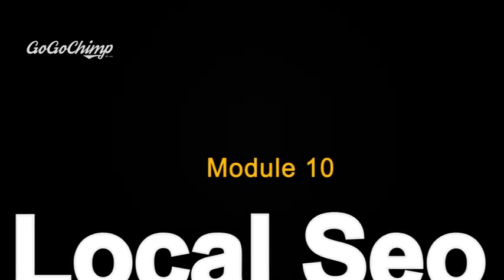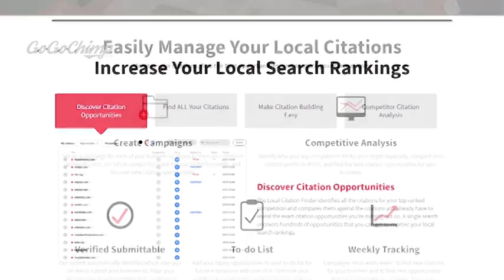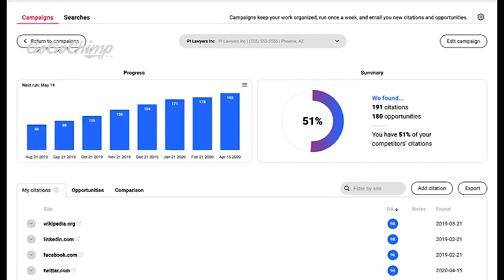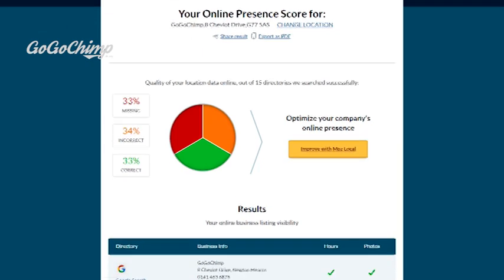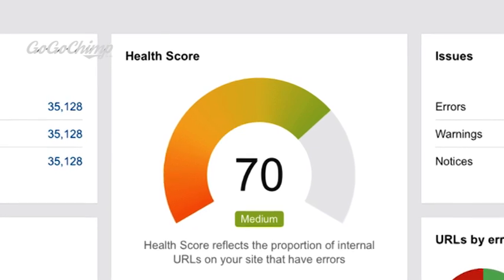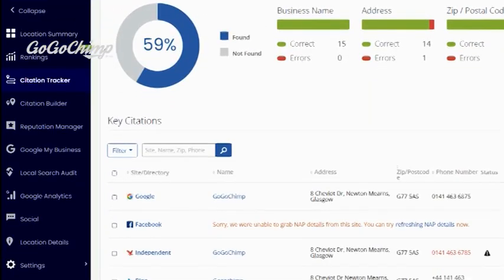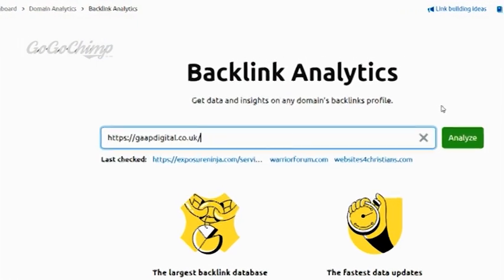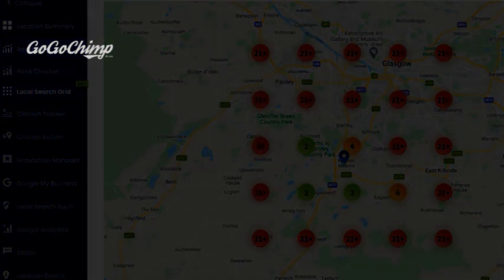Local SEO Tools Review: The Best to Rank #1 on Google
Here are five of the best local SEO tools available you can use to rank #1 on Google in 2022.

We all want to be at the top of Google. We want to get as much free traffic as we can get. And there are hundreds, if not thousands of SEO tools, apps and plugins that aim to help you with Local SEO.

There's a mixture of free SEO tools and website plugins as well as paid Local SEO tools with free trials.

However, there aren't nearly as many local SEO tools as there are regular SEO tools. While the selection is limited, the top local SEO tools often lack the features that you would expect from an organic SEO tool.

But when it comes to local citations, some do an excellent job of ensuring that they have the correct information and managing your listings. They also look to see which citations you should get next and compare your business listings to your competitor's citations.

If you're sneaky, then you can turn these tools into the best competitor research tools for local SEO.

Today, I take a look at some of the best local SEO tools you should be using for your competitor research, local citation building, and keyword ranking tools. In particular, I'm going to be comparing five of the most essential local SEO tools against each other, to see how easy it is to track local map pack rankings and local citation building using SEMRush, Whitespark, Ahrefs, Screaming Frog and Brightlocal.

0:00 Intro
0:30 Whitespark Review for Local SEO
1:00 Screaming Frog Review for Local SEO
1:30 Ahrefs Review for Local SEO
2:05 SEMRush Review for Local SEO
2:35 The Best Local SEO Tools 2022